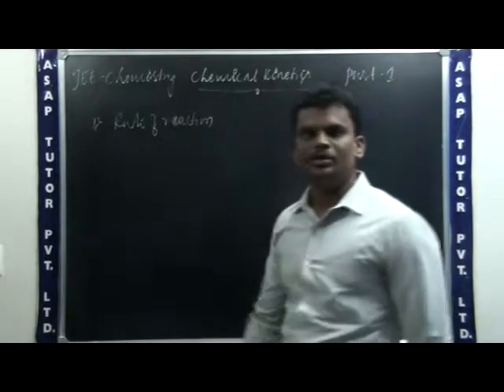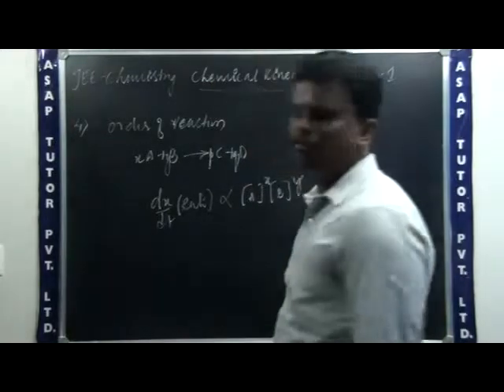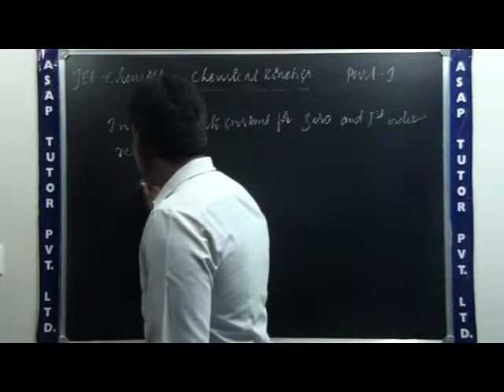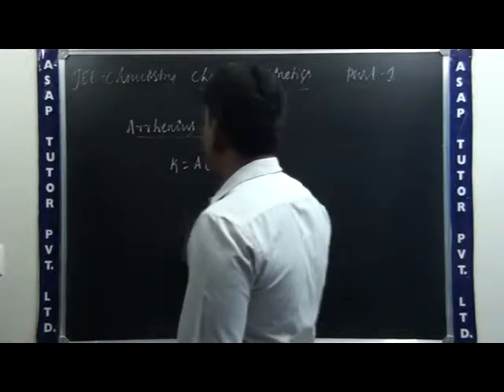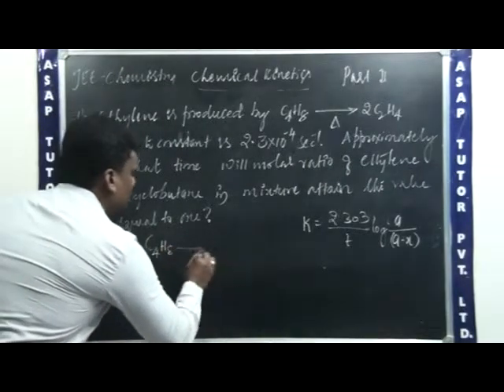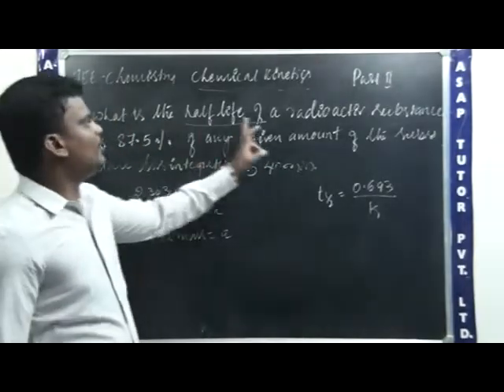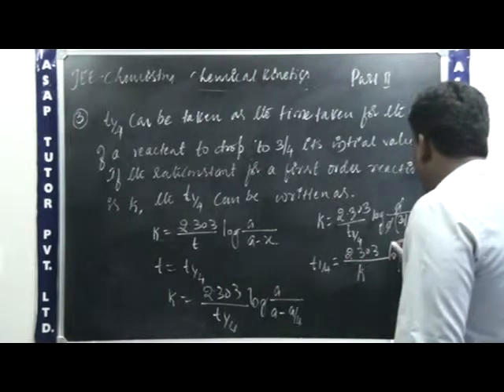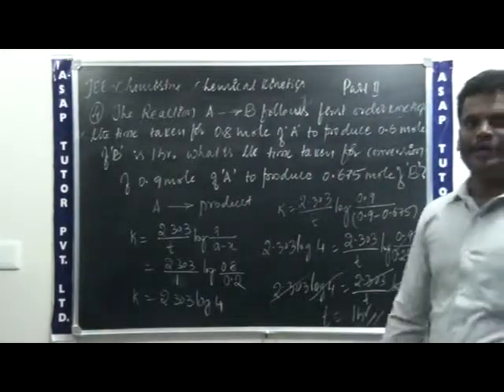JEE Chemistry Demo videos